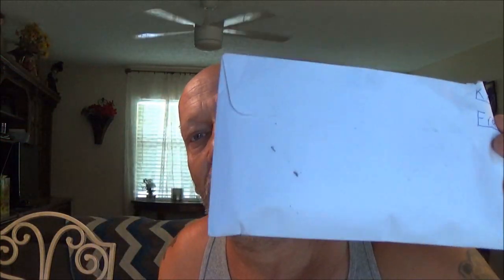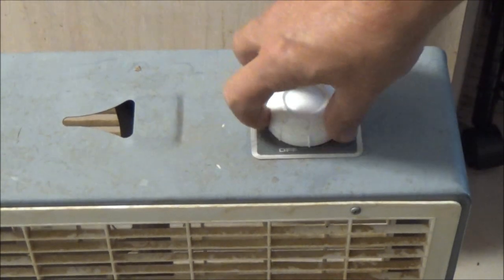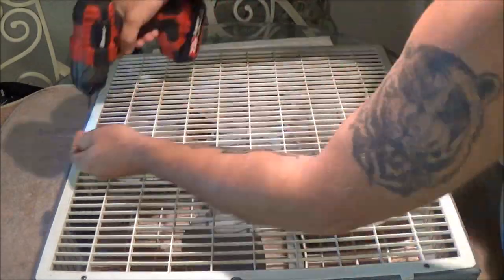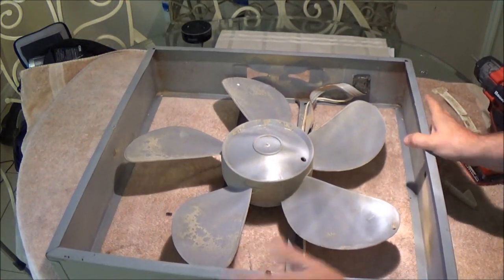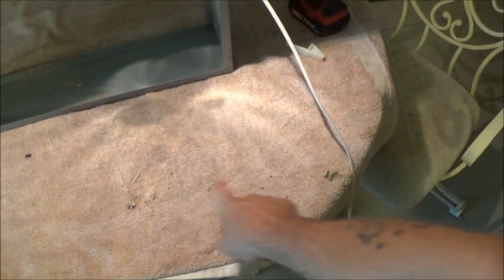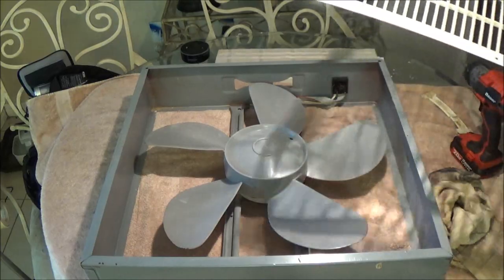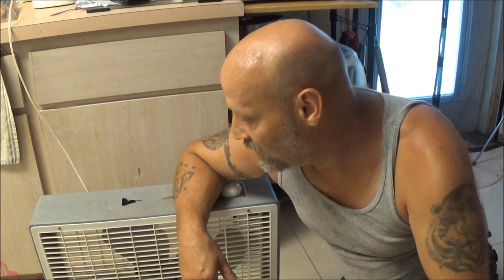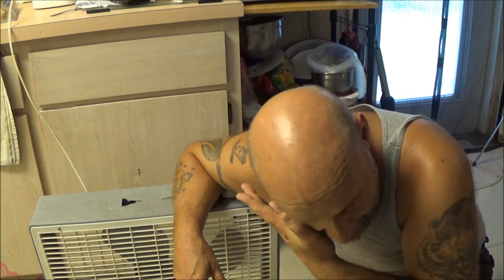Fan Mail And Fan Cleaning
many thanks Edward. much appreciated.